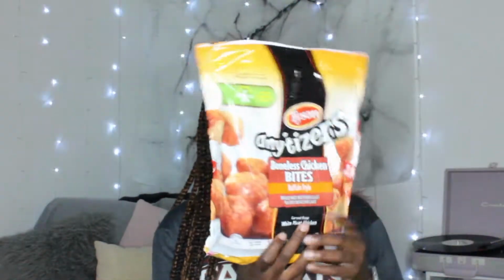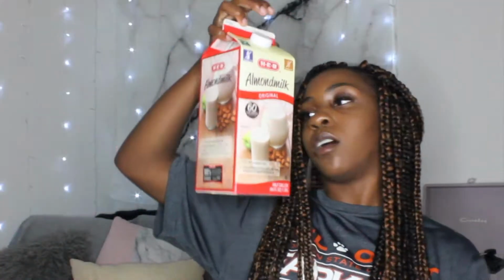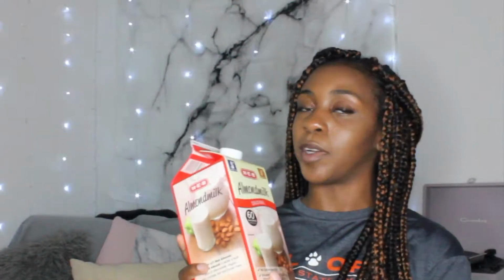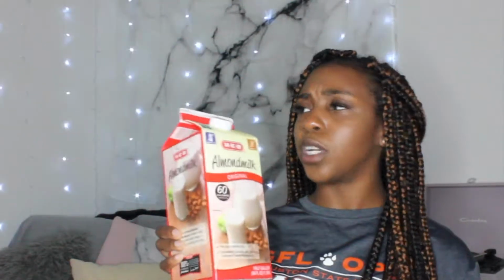COLLEGE GROCERY HAUL ON A BUDGET | JustJordy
What's up Amigas Cheetahs!!

I hope you enjoyed this video and thumbs this video up if you want an apartment tour!!!

p.s. I always forget to take thumbnail pics so I always end up with hella awkward screenshots xD

HOLLA @ YO GRL!